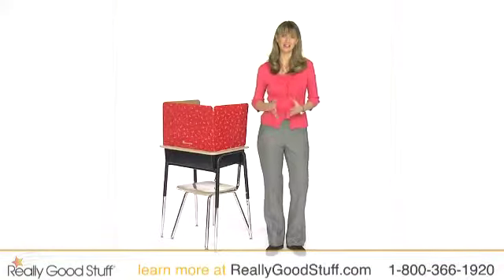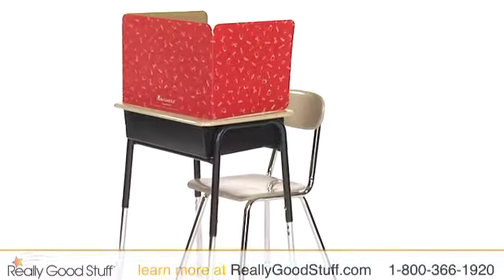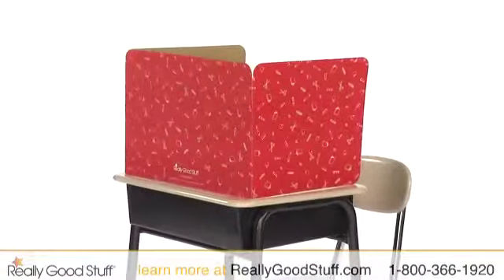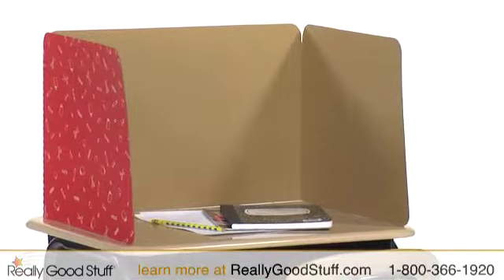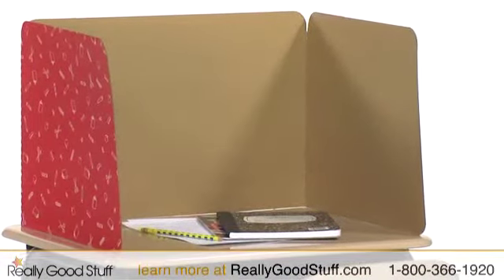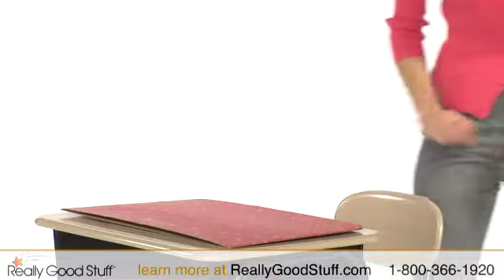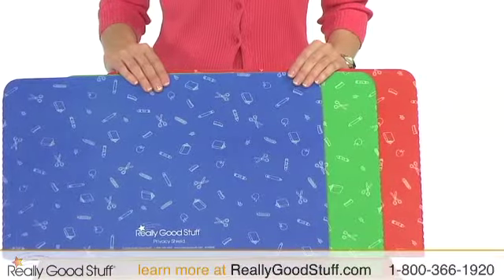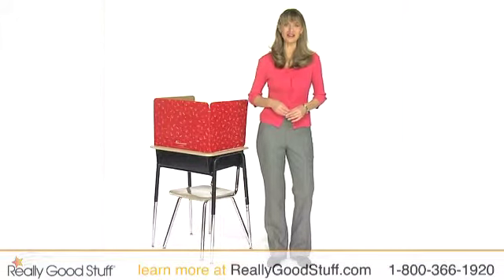Privacy Shields Large - Really Good Stuff®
Remove Distractions With These Affordable, Portable Privacy Shields!

Privacy shields help everyone keep their eyes on their work and their attention focused where you want it. And they now come in a cheerful new pattern! This colorful set of 12 shields fit large desks, and fold up easily.